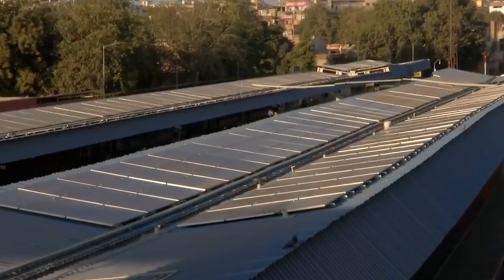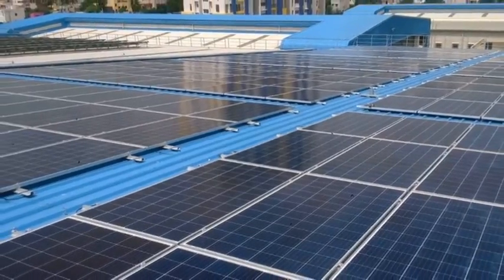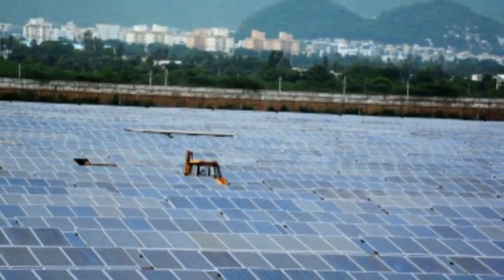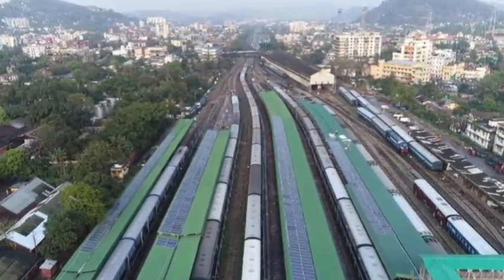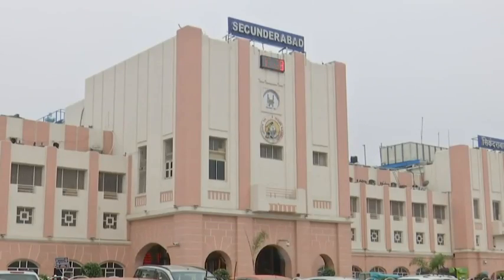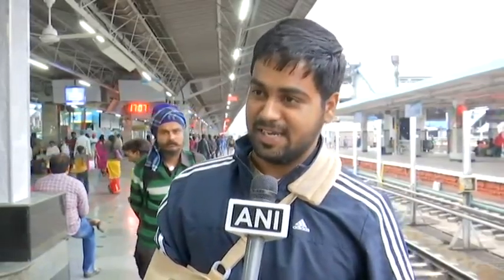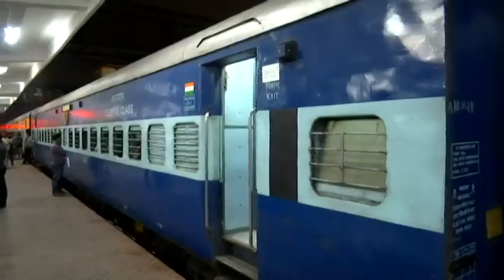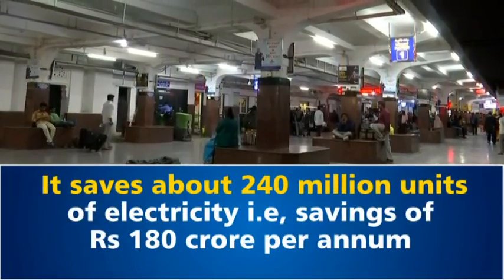Indian Railways goes Eco- Friendly with LED lights & Solar-Power Panels